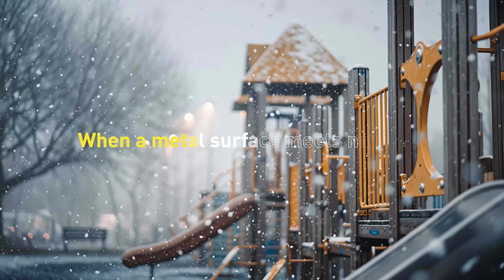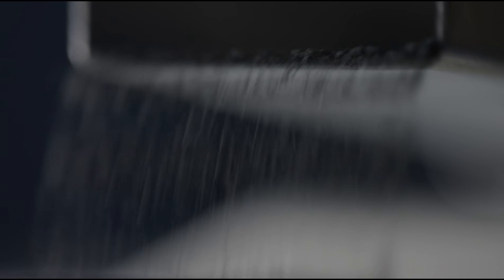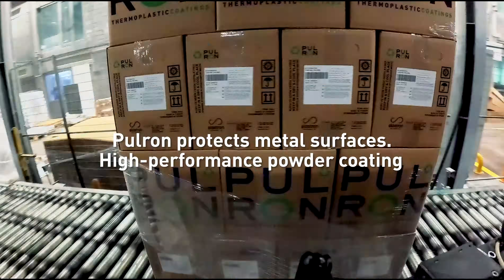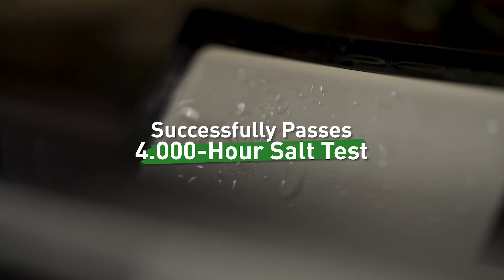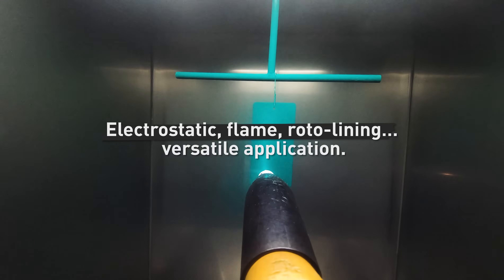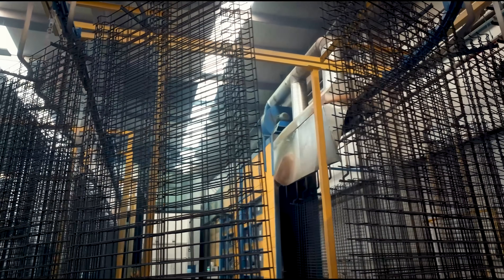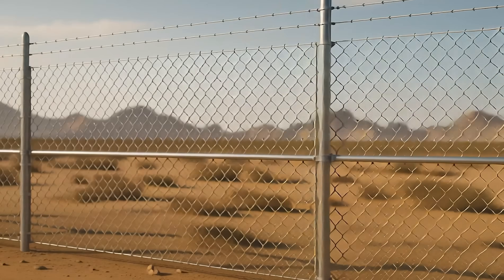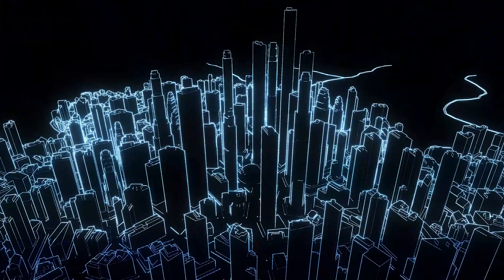Pulron Thermoplastic Coatings — Long-Lasting Surface Protection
Pulron thermoplastic powder coatings are engineered to perform where others fail — from marine structures to urban installations.
Combining Elastron’s compounding expertise with Pulver’s coating technology, our coatings deliver long-term corrosion resistance, UV stability, and flexibility under severe conditions.
They are primerless to apply, repairable, and formulated without VOCs, halogens, or heavy metals, supporting cleaner manufacturing with decades of service life.

Highlights
• C5-M performance for harsh marine/industrial atmospheres
• Strong adhesion, smooth finish, impact & abrasion resistance
• Options for WRAS and ATEX compliant applications
• Color-matching service for architectural and infrastructure projects